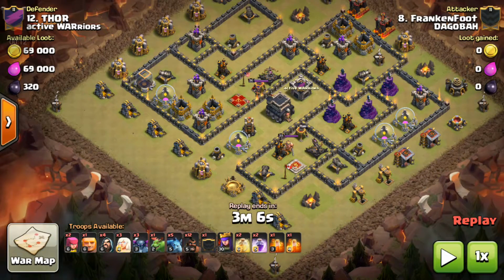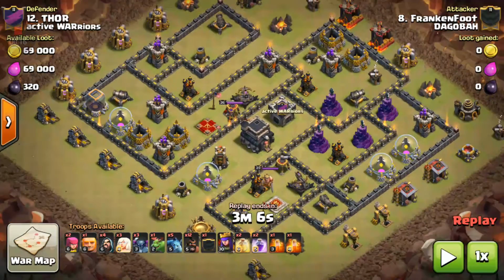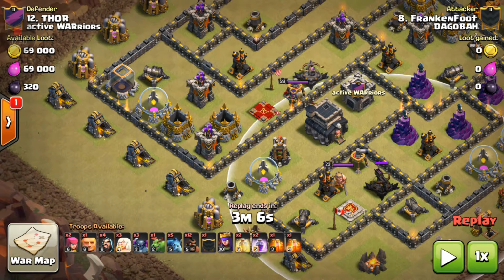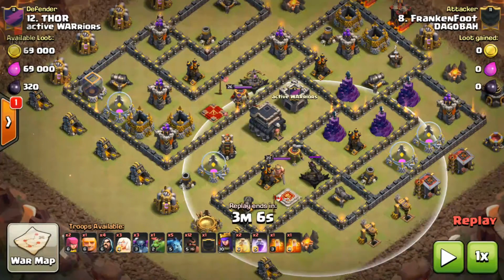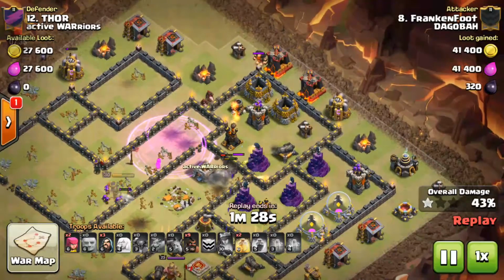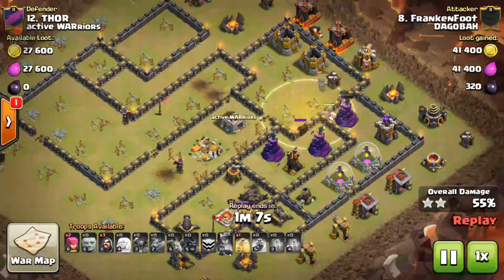TH9 HPHB 2 Star Fail - Spread Base - Dec 13, 1 of 2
The foot just doesn't quite have the what it takes to take out this spread base.